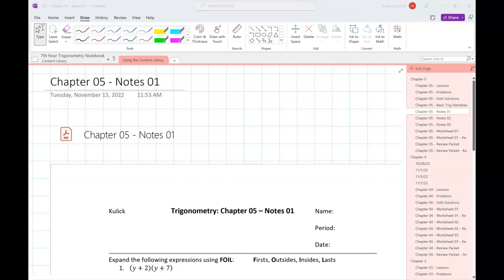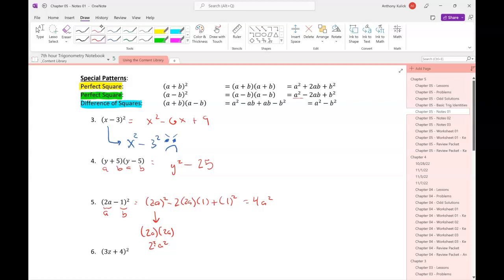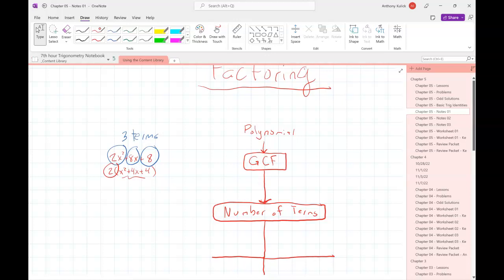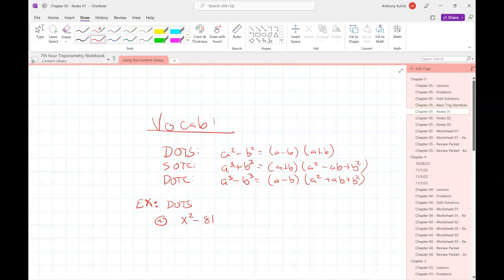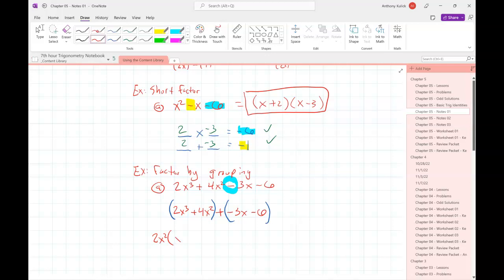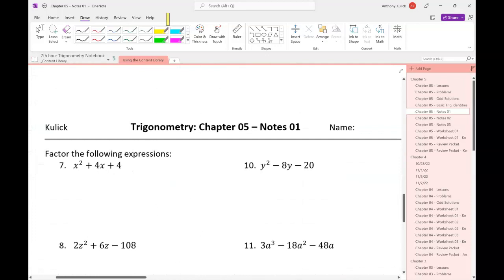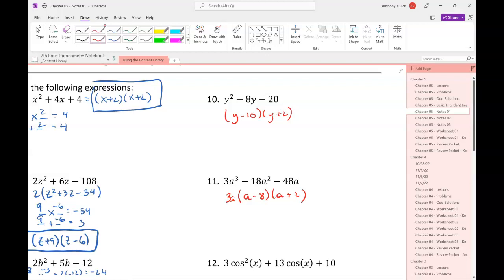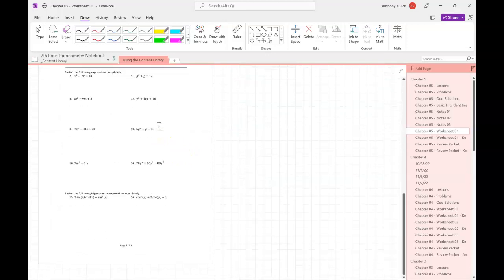11/15/22 TPC - 7th hour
ch5 prelim